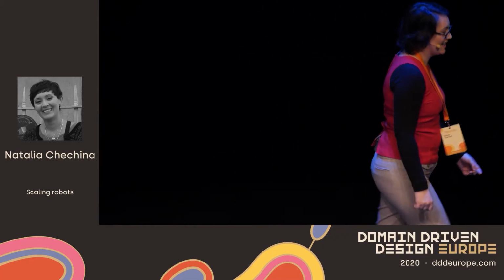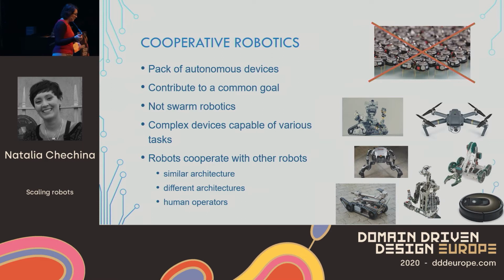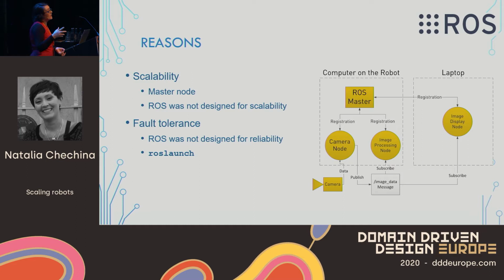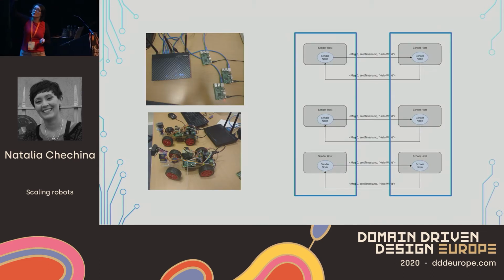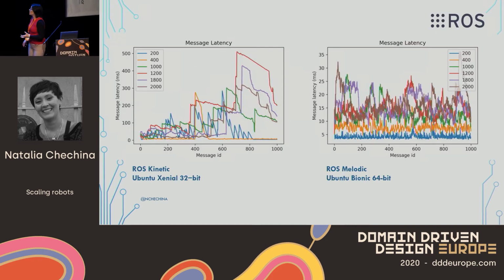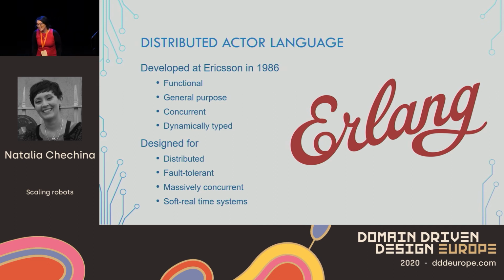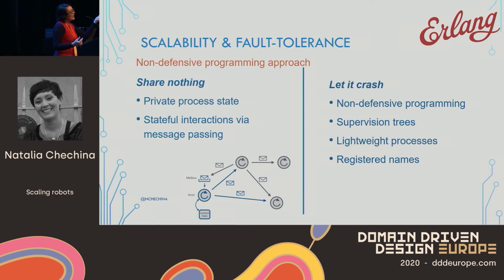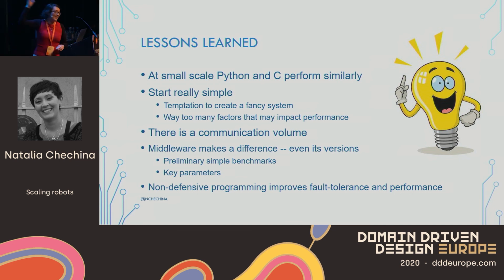Scaling robots - Natalia Chechina - DDD Europe 2020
Competitiveness of industries on the world market is dictated by the ability of companies to adopt Industry 4.0 technologies -- robots are their important and fascinating part. There are lots of obstacles in integrating robots, starting from a limited range of tasks robots are capable to perform to the costs associated with running and maintaining robots. In this talk I’ll share research findings on scalability of robots (both single robot and groups of robots).

Natalia Chechina is passionate about distributed systems, cooperative robotics, scalability, and fault tolerance. Her research investigates approaches and techniques to enable scaling and efficient performance on commodity hardware where components are loosely coupled, communication is significant, and any of the components may fail or disconnect at any time.